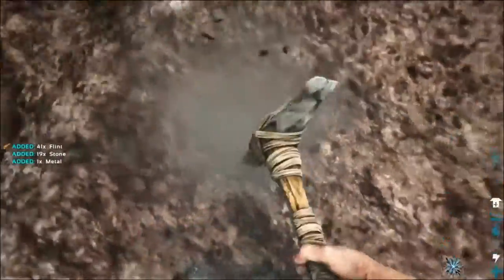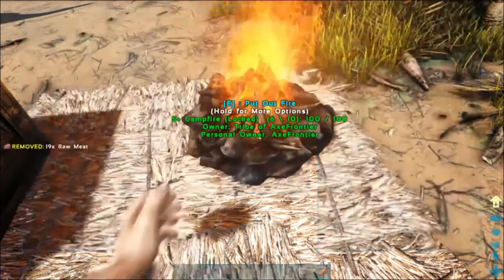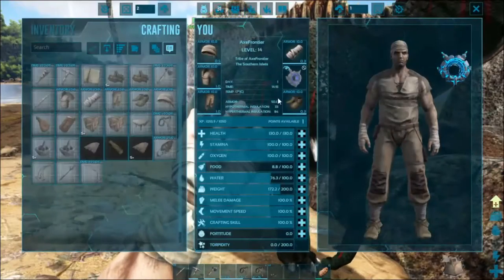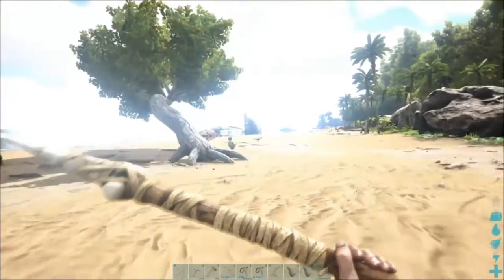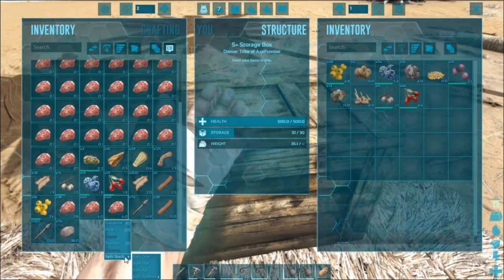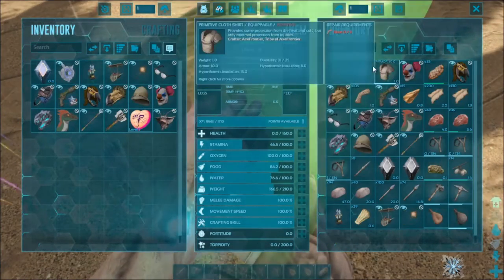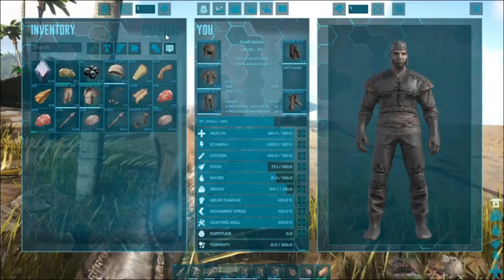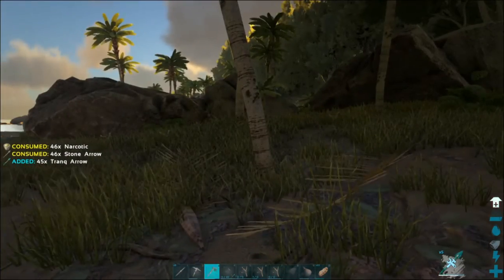The Basics!! (Ark: Survival Evolved- The Island 1)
I've Been wanting to beat this game for awhile and never can. I have decided to give it another go. Lets see how well we do!